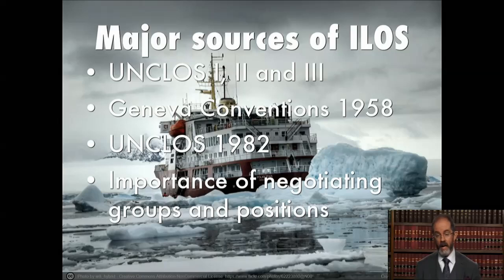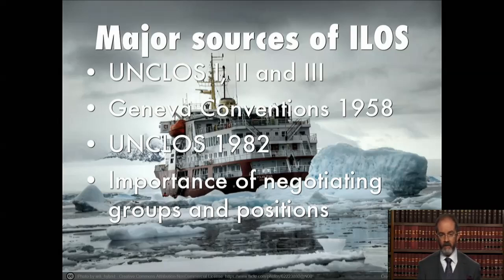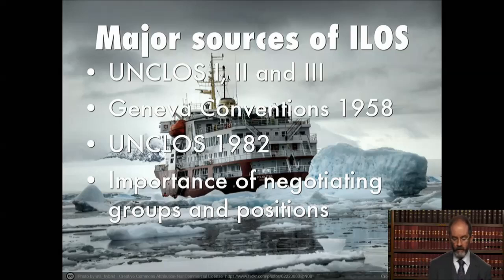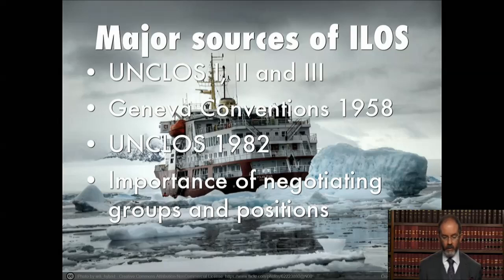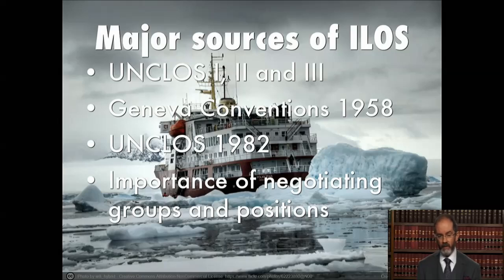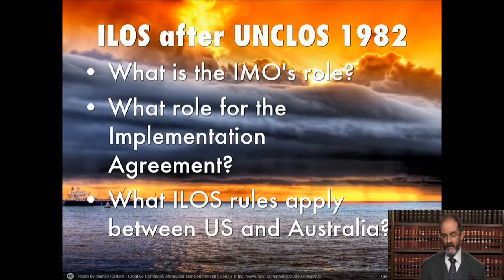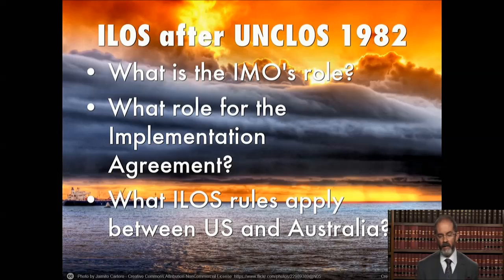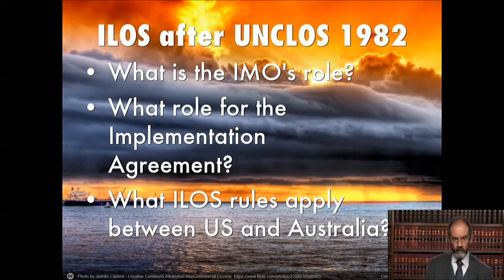Introduction to UNCLOS and the sources of the law of the sea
Part 2 of a series of videos for my course on the international law of the sea and maritime security.

An introduction to the UN Convention on the Law of the Sea and law-making process in the international law of the sea.